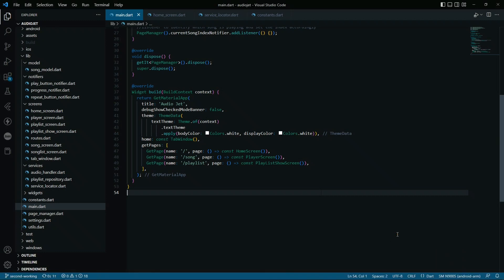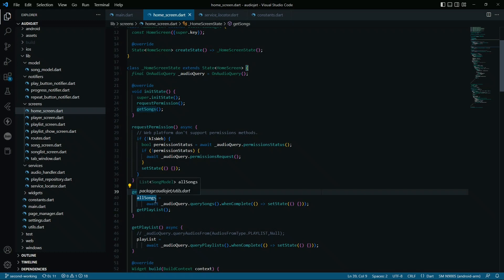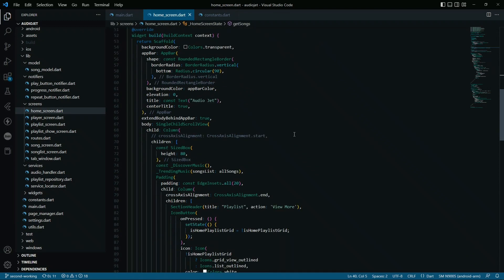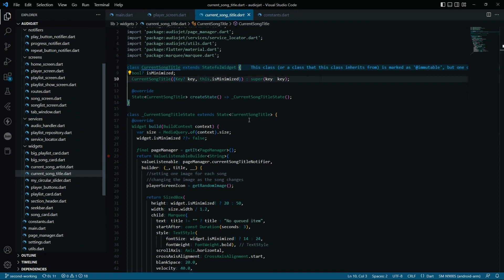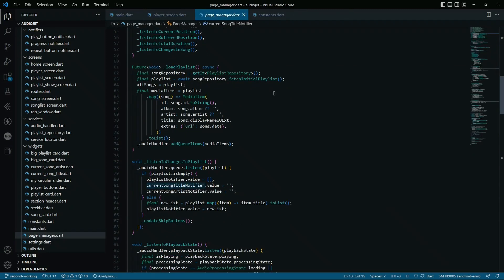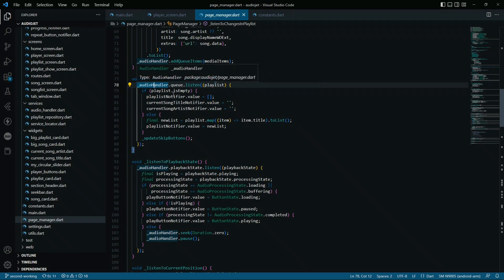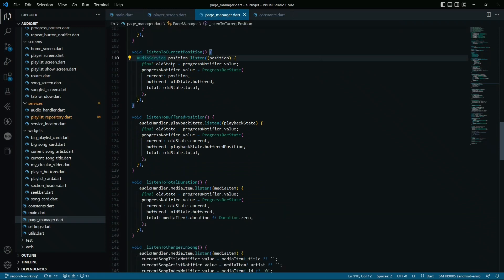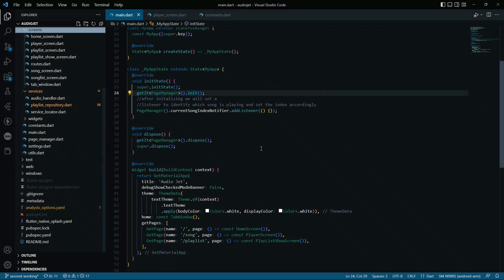Flutter Complete Music Player Walk through (Source Code)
This is a simple walk through video of AudioJet, a music player built in flutter with complete functionality.